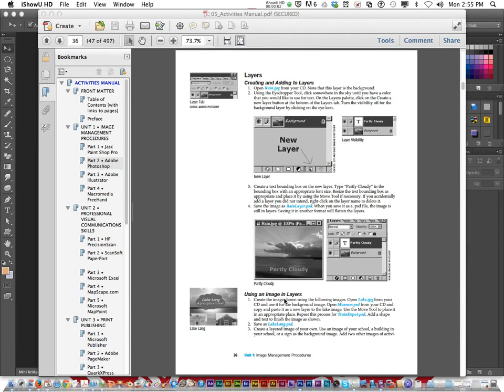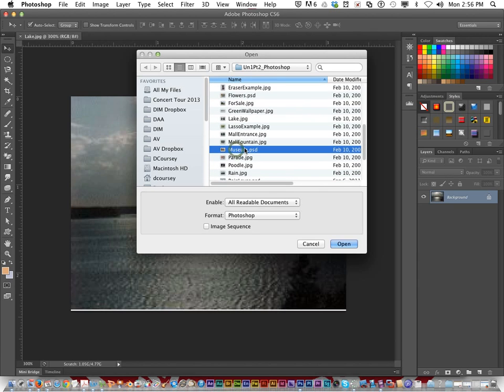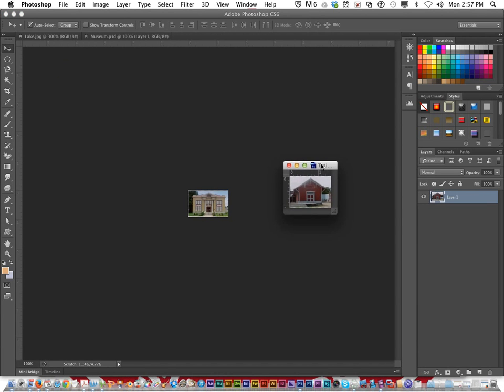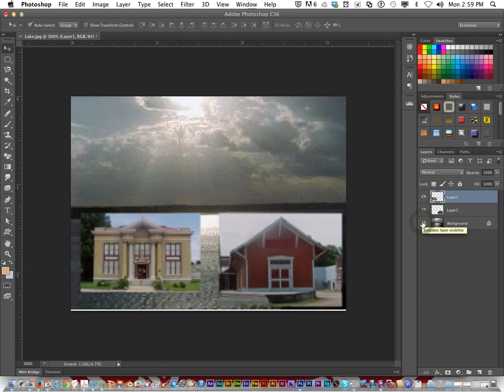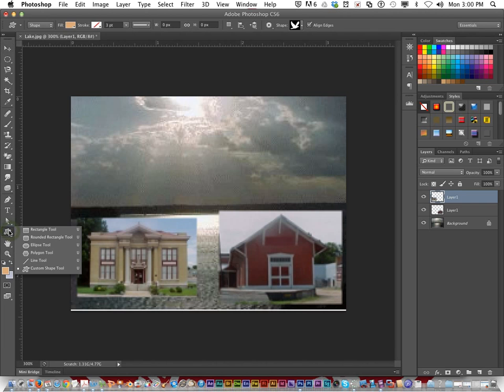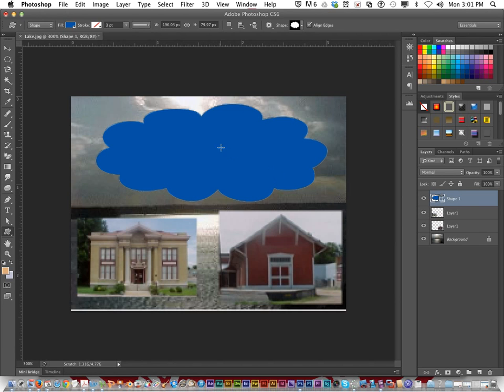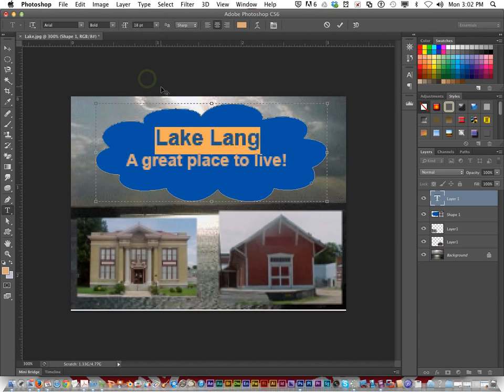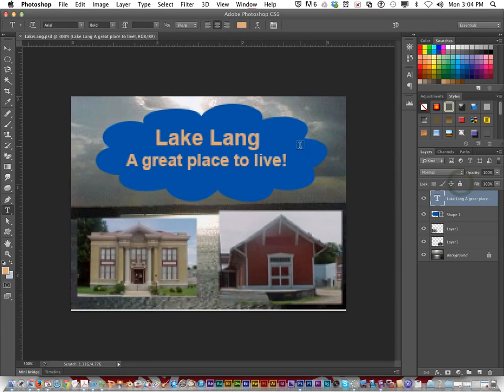Photoshop Lesson 25: Layers - Part 2